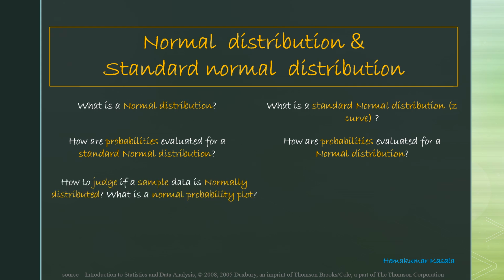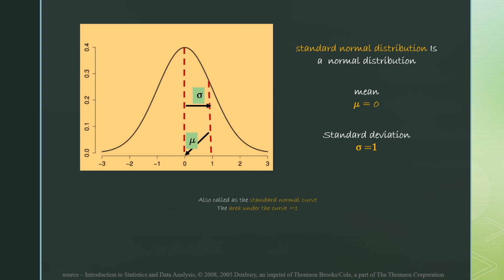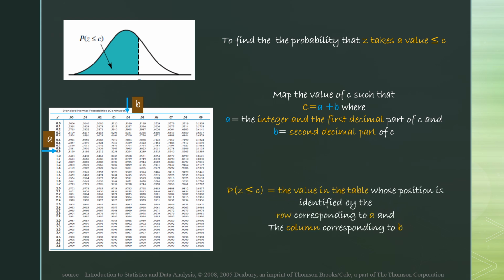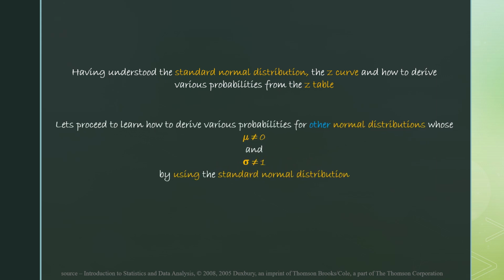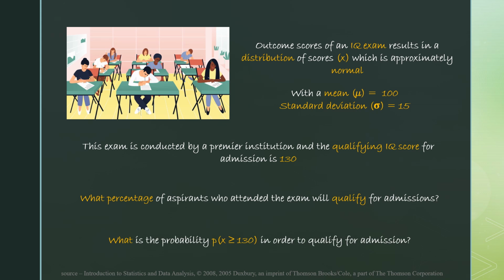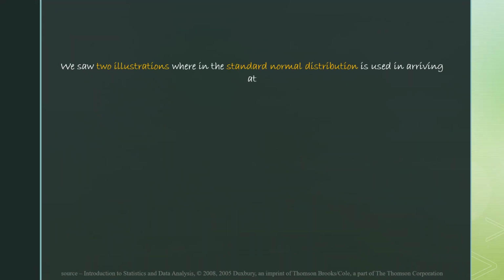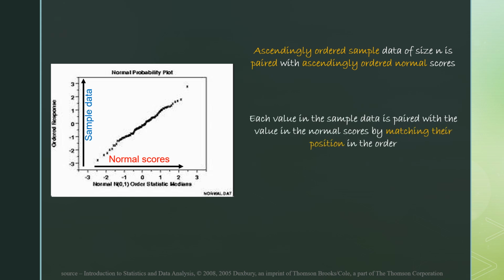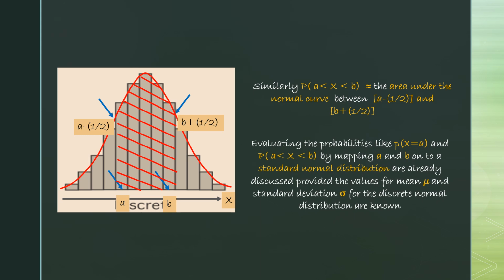Probability - 07 Normal & Standard normal distributions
Explains
What is a Normal distribution?
What is a standard Normal distribution ( z value / z curve )?
How are probabilities evaluated for a standard Normal distribution and normal distribution?
How to judge if a sample data is Normally distributed?
What is a normal probability plot?
How to transform data into a normal distribution when the sample is not?
How to arrive at probabilities for a discrete probability distribution using normal approximations?